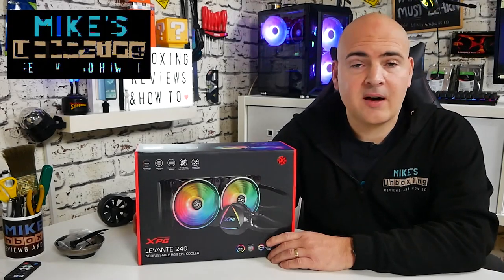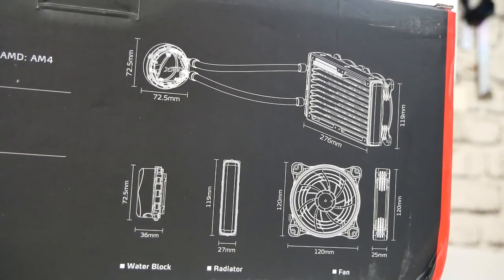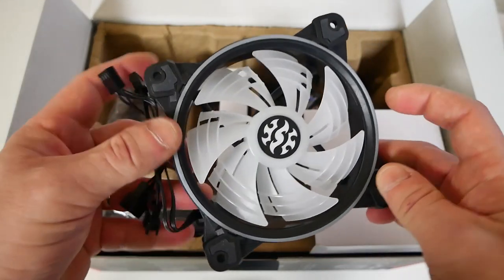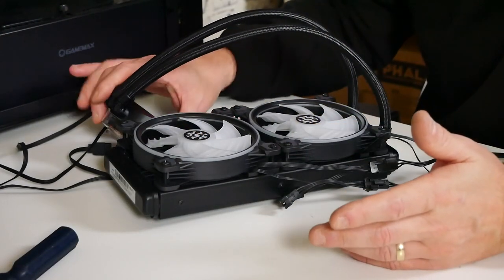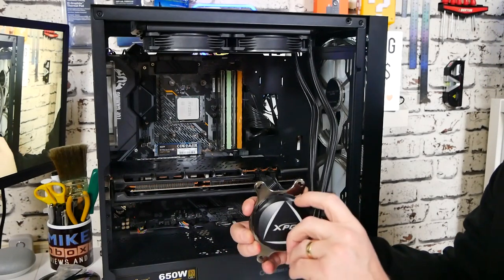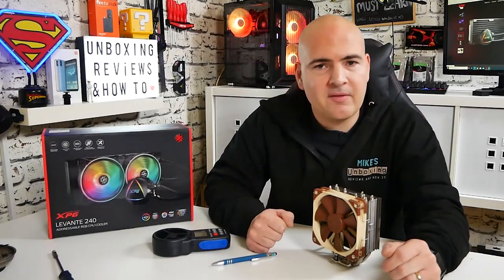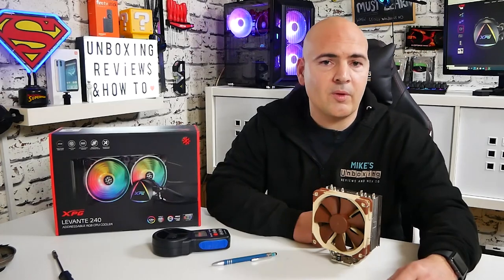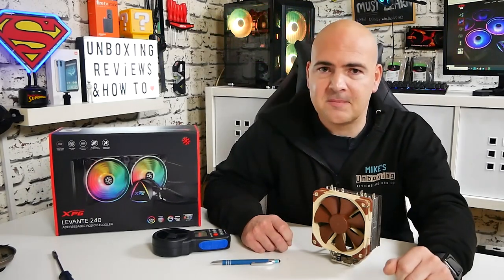XPG Levante ARGB 240mm AIO with Pump Illumination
XPG Levante ARGB 240mm AIO with extra Pump Illumination and twin ring addressable fan lighting.
XPG LEVANTE - STAY COOL WITH LEVANTE

Ebay UK
Ebay US
Ebay CA
Ebay AUS

● Asetek’s latest All-in-One water cooling solution
● Large diameter copper plate Water Block
● ARGB Sync compatible with most motherboards using 3 pin 5v header
● All-Aluminium 240mm Radiator
● Low-Noise Fluid Dynamic Bearing (FDB) Fan Design
● Pre-applied Low-Evaporation Coolant and Pre applied XPG Thermal Paste
● Hassle-Free Installation and Compatibility with most popular sockets including AM3, AM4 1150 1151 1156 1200 and more.

XPG LEVANTE 240 Addressable RGB CPU Cooler uses Asetek’s latest cooling solution to ensure CPU temperature management is at the highest quality and result. Its thermally optimized copper plate with 0.15mm-thin micro channel, providing large cooling area and boosting heat exchange efficiency.

XPG LEVANTE 240’s two Vibrant Dual Ring 120mm RGB fans have 24 ARGB LEDs each, ARGB Sync compatible with most motherboards. It’s also quiet due to Fluid Dynamic Bearing (FDB) PWM, its auto-restart mechanism (up to 40,000 hours at 40ºC of MTBF), and its Anti-Vibration Rubber.